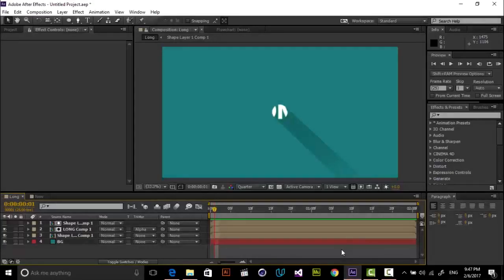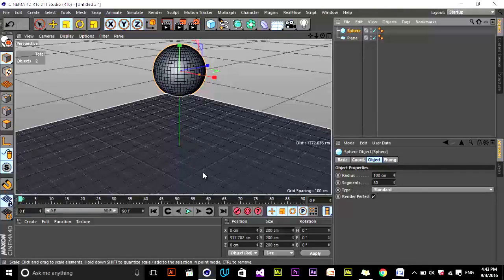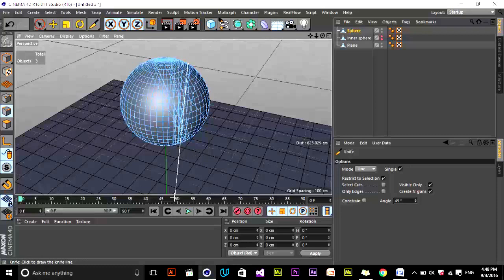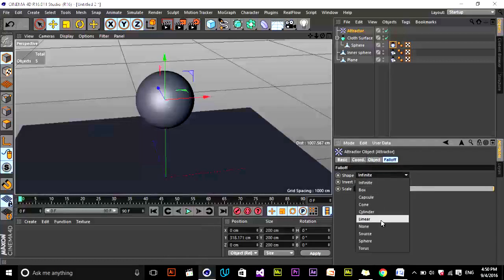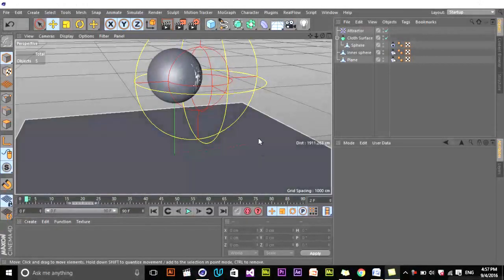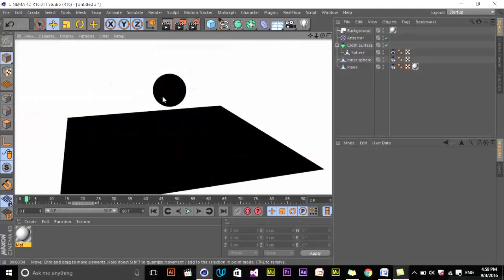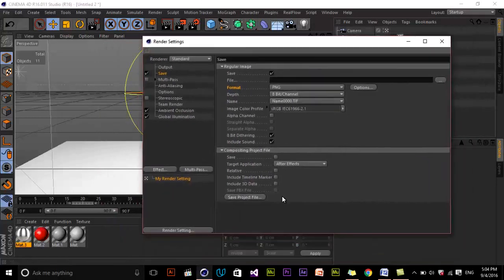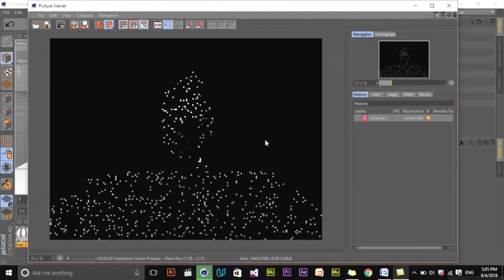12 - Tearing Cloths in Cinema 4D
In this Tutorial we will create tear cloths simulation in Cinema 4D we will start from creating our objects and we will add some render effects and environment setups in C4D .